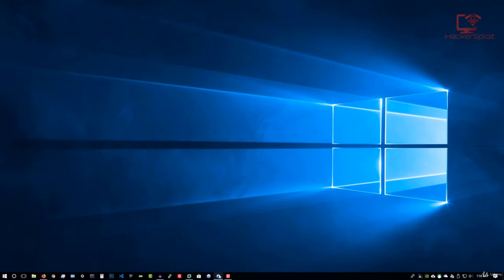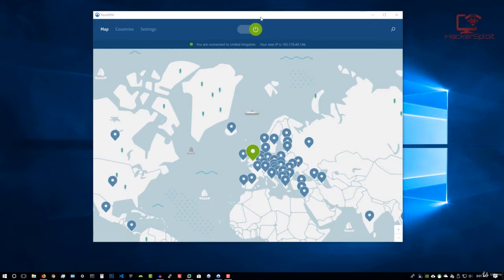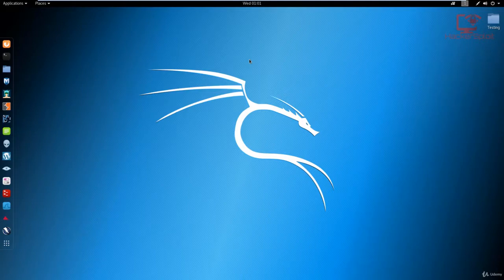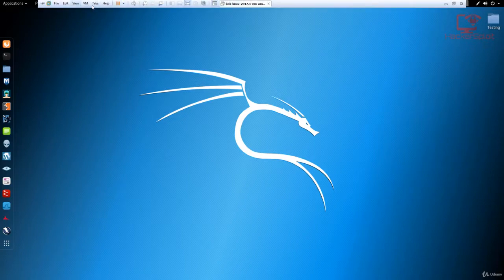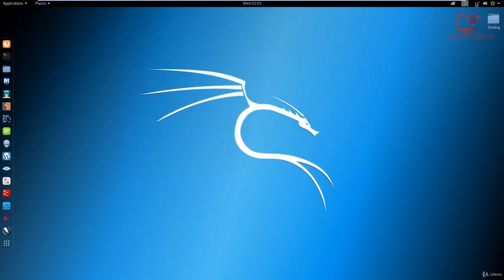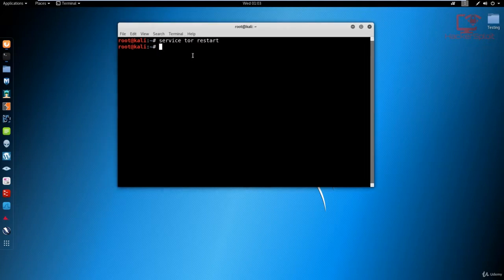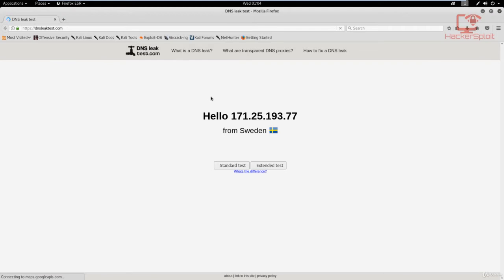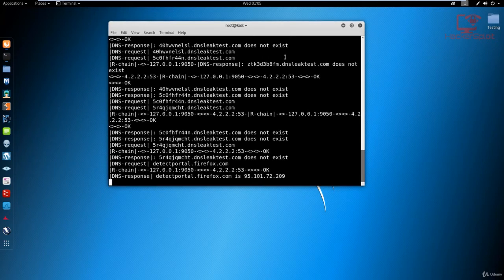How to use a VPN with Proxychains - Maximum anonymity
The Complete Ethical Hacking Masterclass
Learn Ethical Hacking The Right Way!